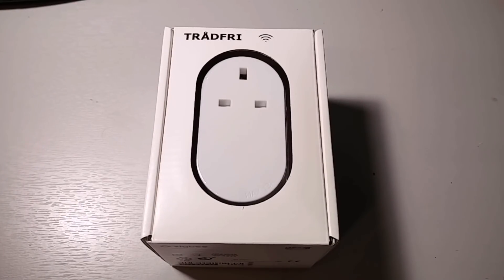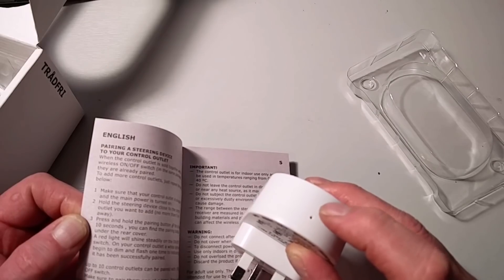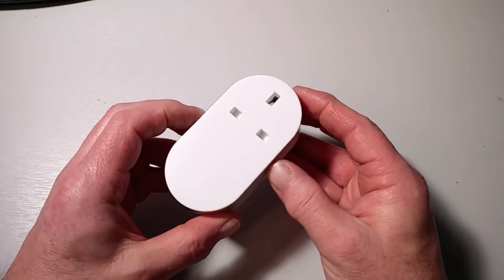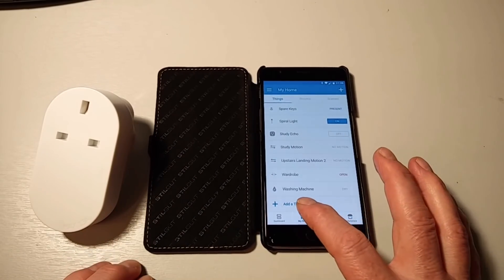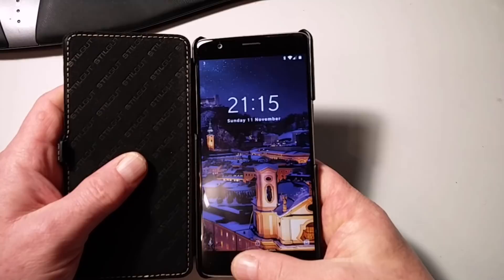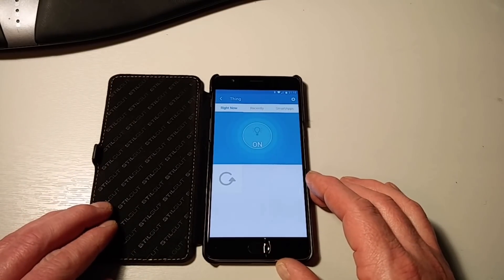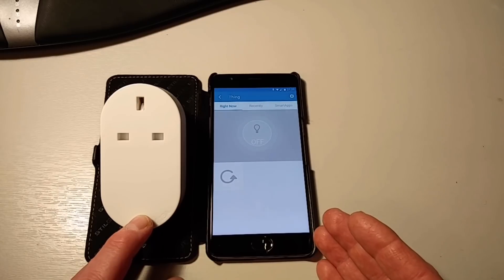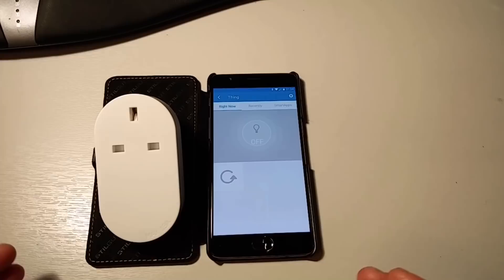Ikea Tradfri Power Outlet (Smart Socket/Plug) with Samsung SmartThings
Ikea's Tradfri smart home system now includes a power outlet (smart socket / plug) at a very competitive price, currently GB£9. Compare this with TP-Link's version at around £20 and SmartThings one at over £40.

But does it work with SmartThings? Yes, it does but it is a two-step process. Step 1, pair with SmartThings hub. Step 2, reconfigure Thing via SmartThings IDE as a Zigbee Switch. Job done!

This video covers the unboxing of the device, setting up with SmartThings and some final thoughts.
If you want to skip through the unboxing, head to around 3:20.